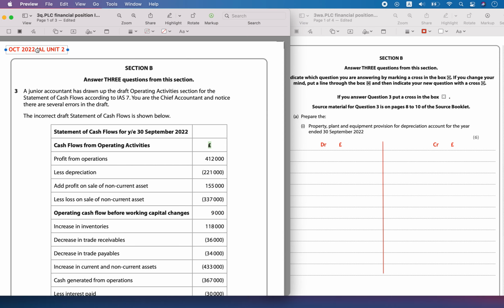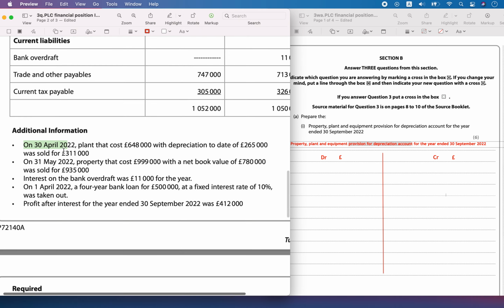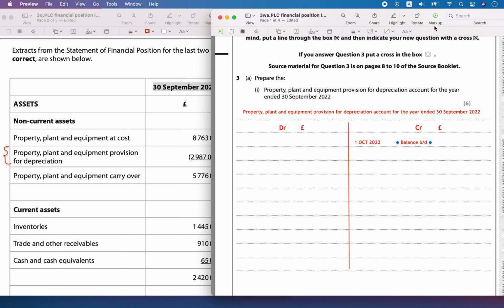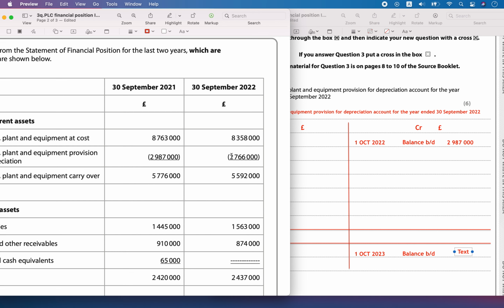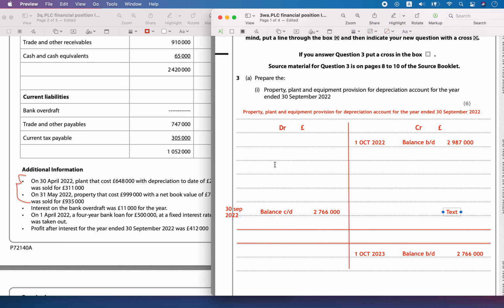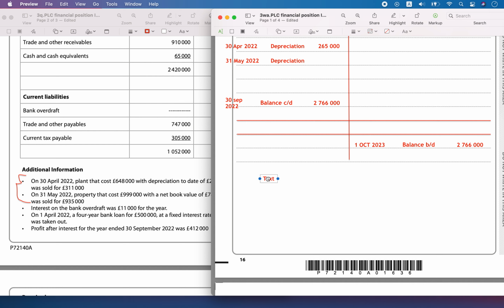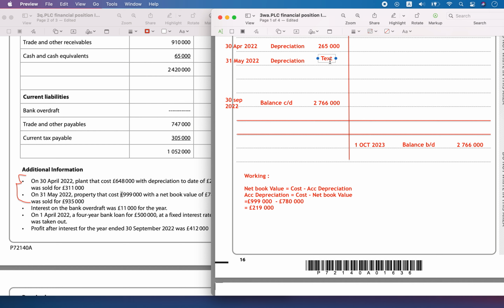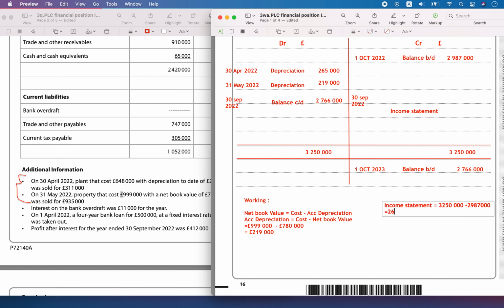14.OCT 2022 IAL PEARSON EDEXCEL UNIT 2: Corporate and Management Accounting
3ai. Provision for depreciation account